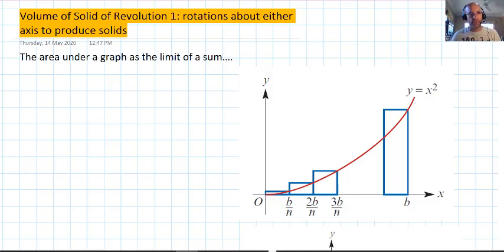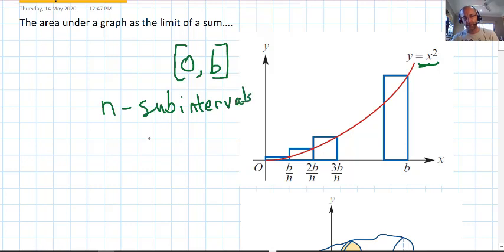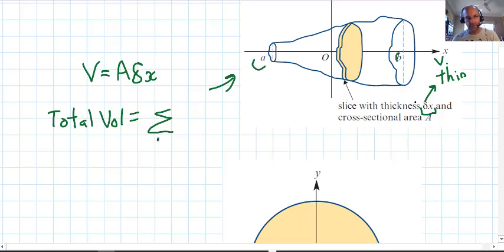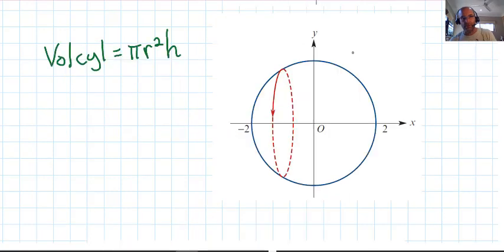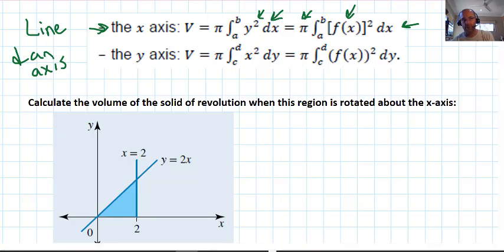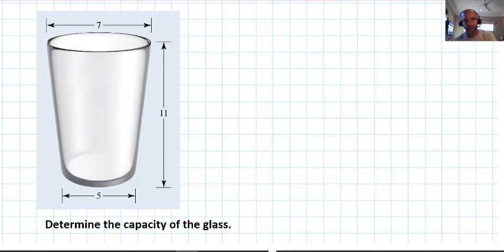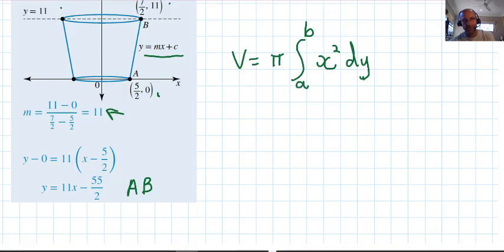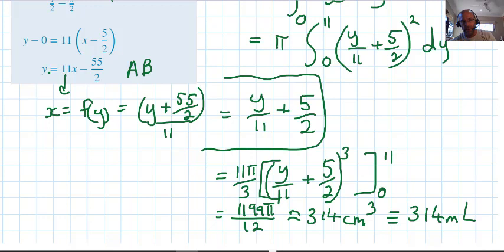Volume of Solid of Revolution 1 Area bounded by line an axis either axis